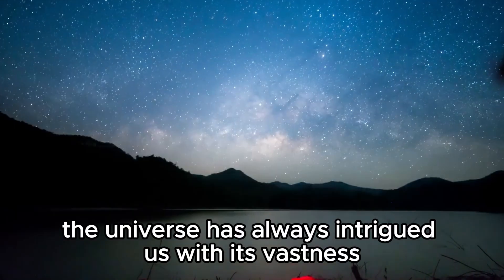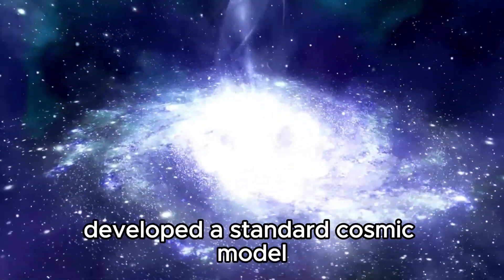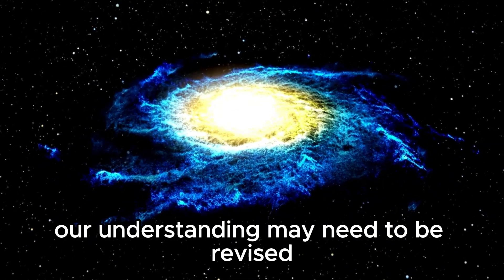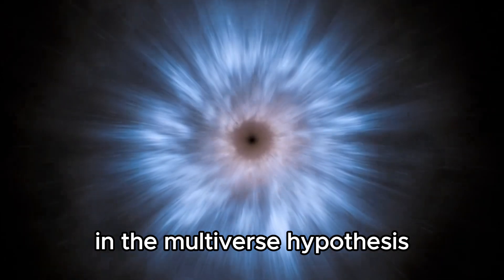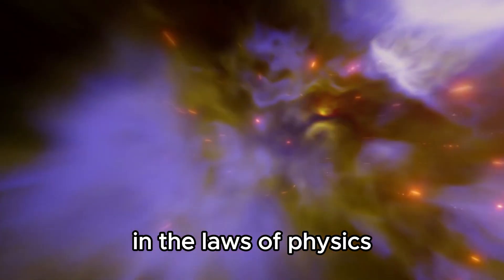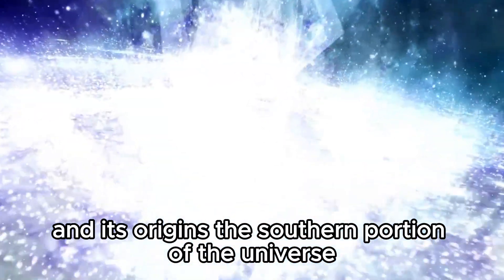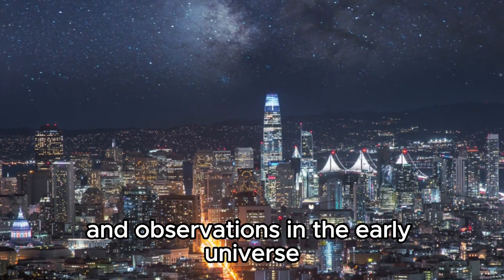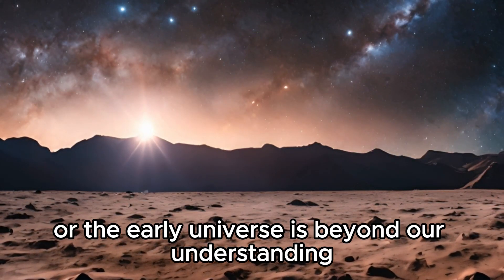"It's Not From Our Universe!" James Webb Telescope Just finds 4 More Strange Galaxies Older than...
Prepare to be amazed! The James Webb Space Telescope has just discovered four mysterious galaxies that defy our understanding of the universe! Join us as we unravel the implications of these ancient cosmic anomalies and delve into the secrets they hold about our cosmic origins.